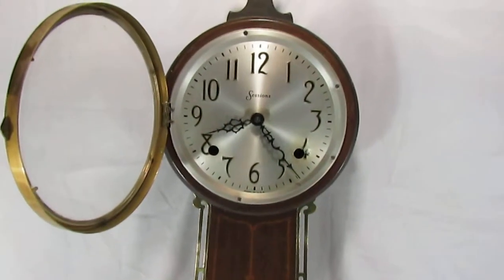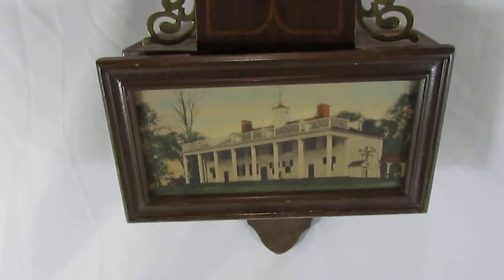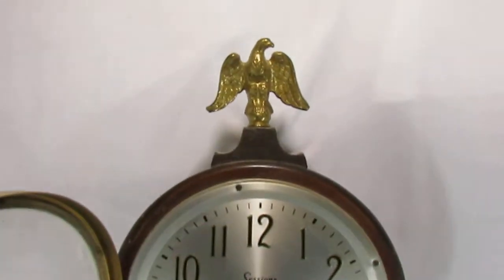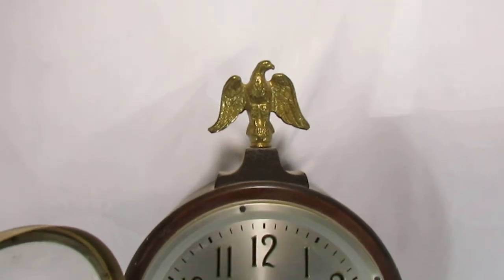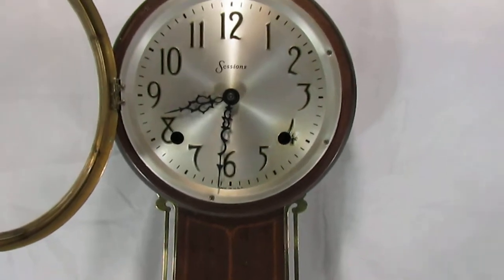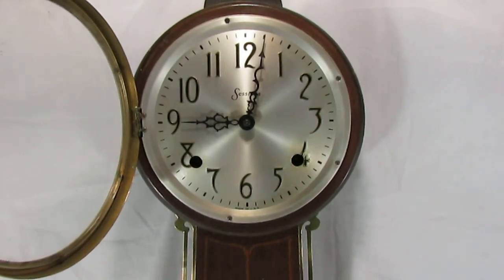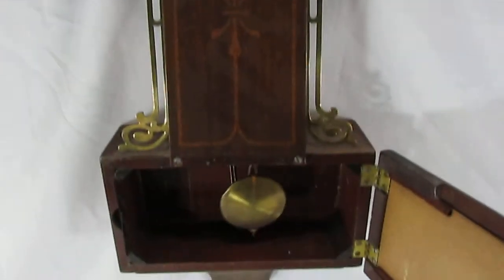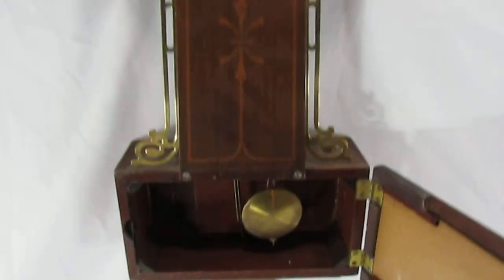sessions banjo clock-rising phoenix antiques